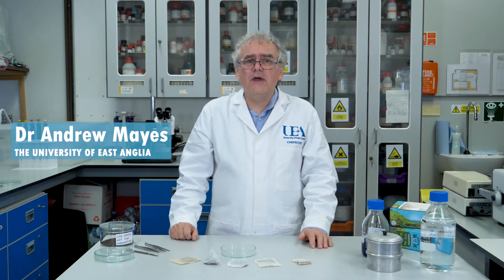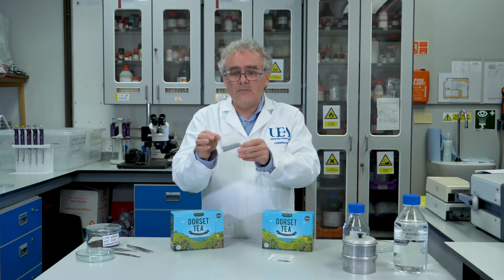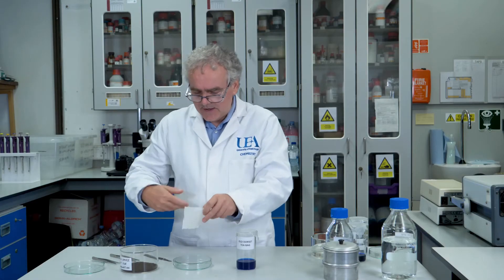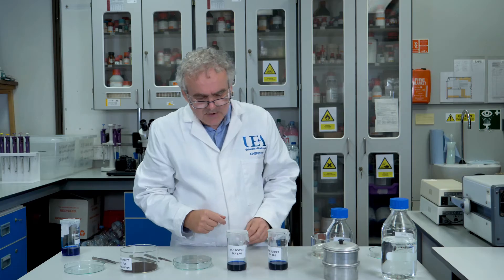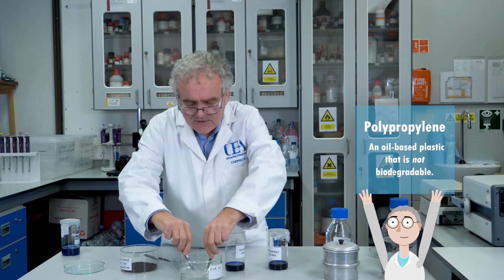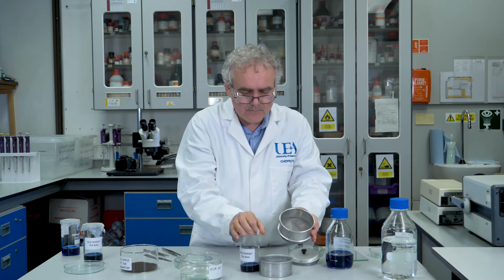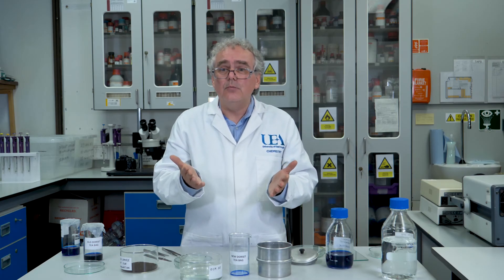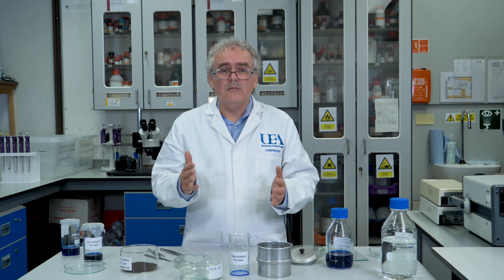Microplastics: So... What's in your teabags?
Discover with Dr Andrew Mayes (University of East Anglia) the difference between the old Dorset Tea teabags versus the new biodegradable Dorset Tea teabags.